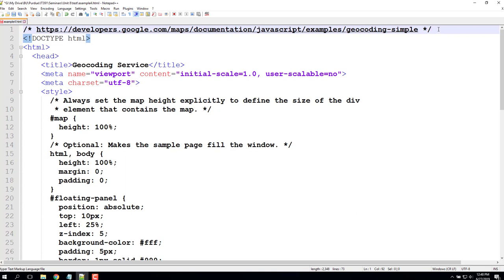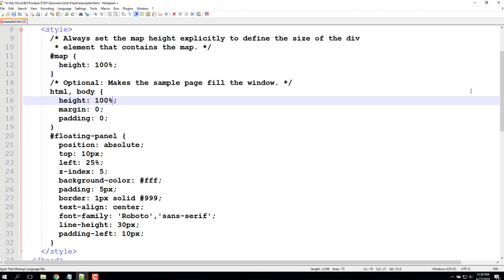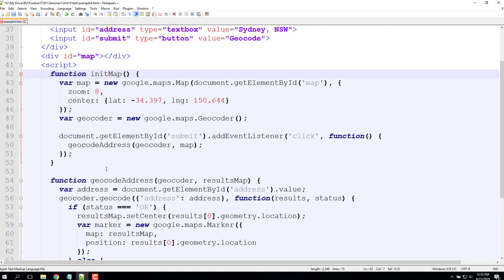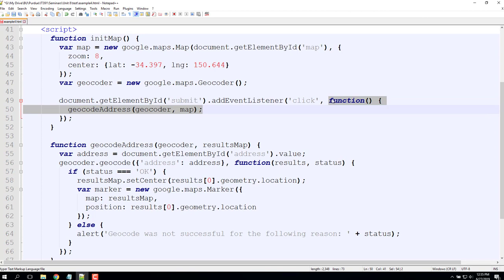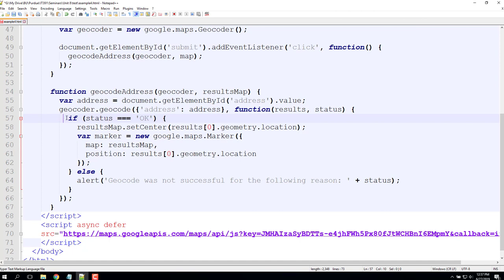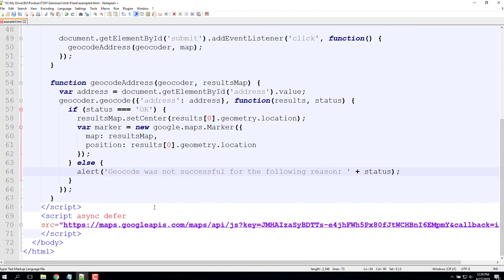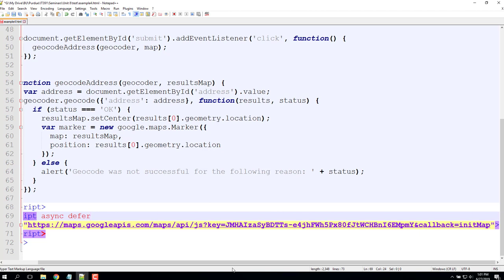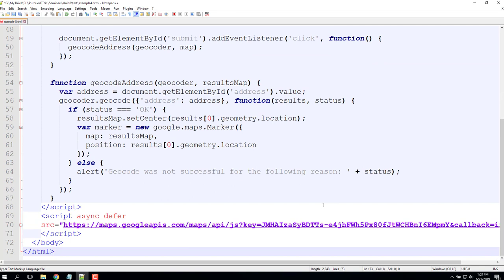Unit 8 project in javascript